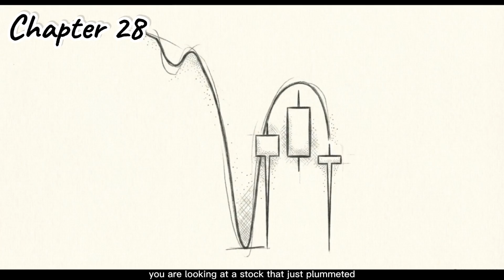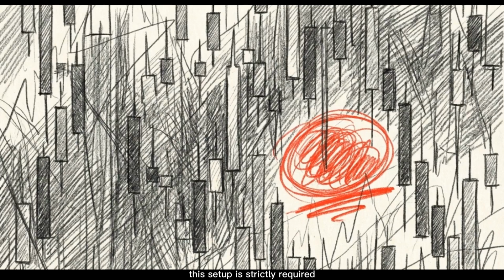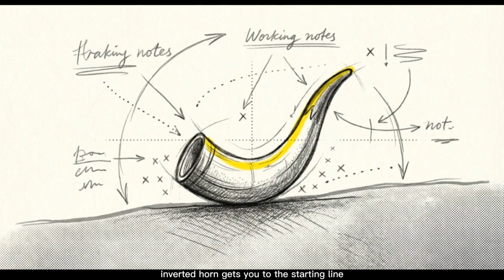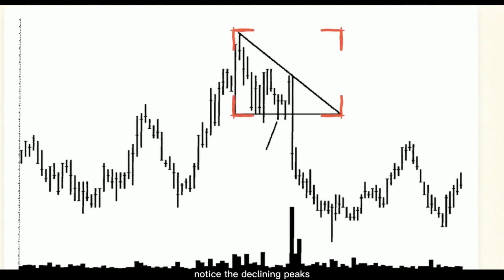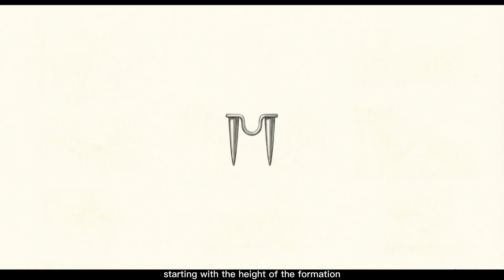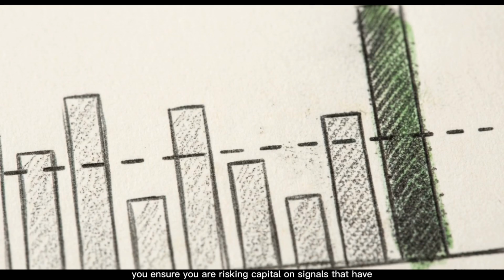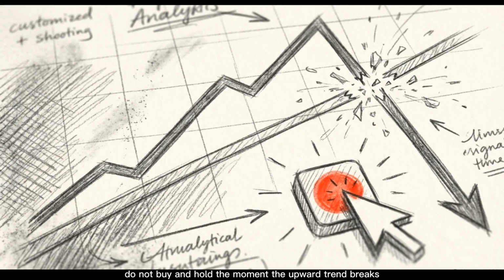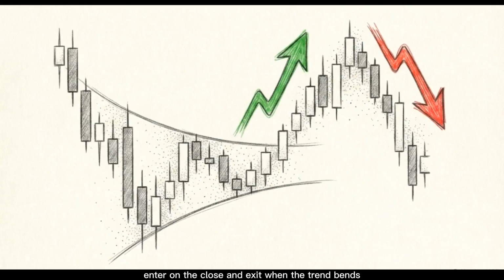Identification of Horn Bottom Chart Pattern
Horn Bottom Chart Pattern: Powerful Bullish Reversal Strategy (Weekly Chart Guide)

Learn how to identify and trade the Horn Bottom chart pattern—a rare but highly reliable bullish reversal formation seen on weekly charts. This pattern features two sharp downward spikes separated by one week, forming an inverted “horn” structure that often signals a strong upside move.

In this video, you’ll discover:

How to correctly identify a valid Horn Bottom

The importance of tall patterns and uneven lows

Why breakout volume plays a crucial role

The correct entry rule: close above the 3-week high

How throwbacks affect performance and how to manage them

Statistical behavior in bull vs bear markets

Practical trading guidelines to improve success rate

If you trade using price action and chart patterns, this setup can help you spot high-probability reversals early.